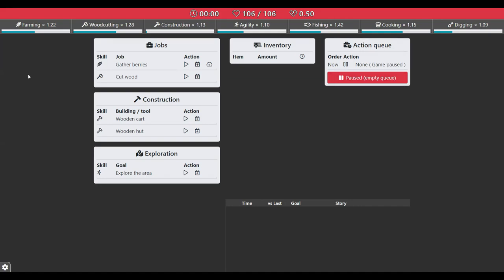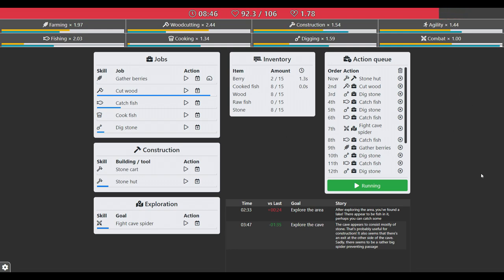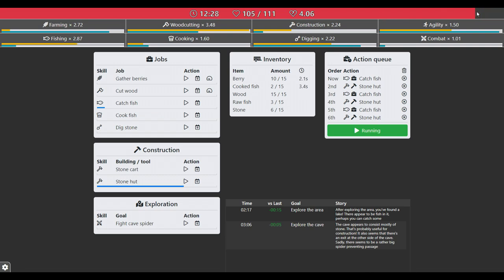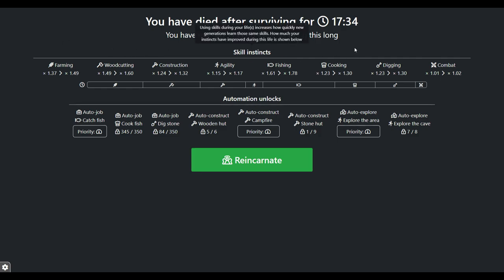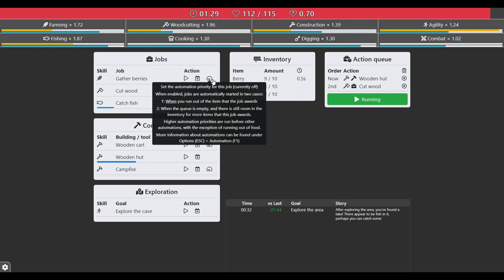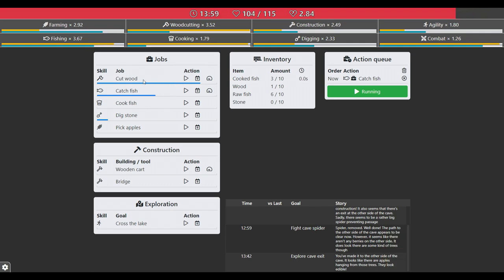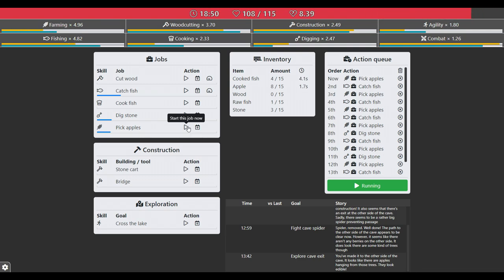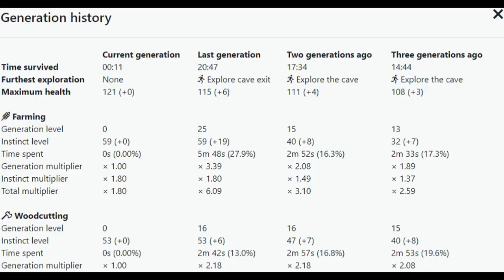Increlution - Ep 2 - I Can't Swim!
Watch me survive longer and longer in this incremental, roguelite survival game! Minimalist but fun!

Ep 2 - We played a bit after Ep 1 and learned a lot. I share that with you, and make progress in the game.

-- TIMESTAMPS --

Introduction - 0:00
First run - 0:43
Second run - 2:59
Third run (Spider kill) - 5:11
Conclusion - 11:09

-- SUBTITLES --

- English
- Español
- Português do Brasil
- Deutsch
- Français

-- LEGAL --

Song in the video:
Unicorn Heads - Drifting at 432 Hz